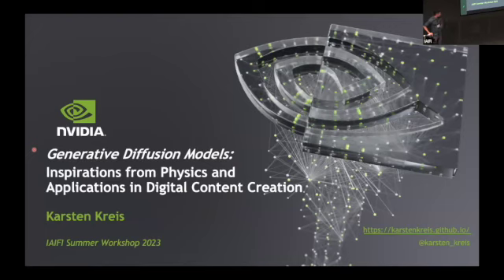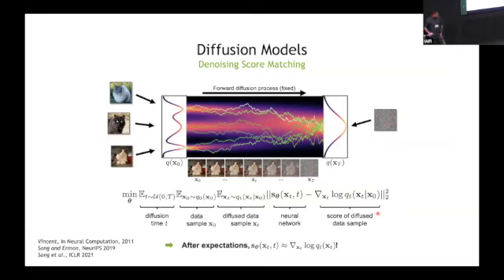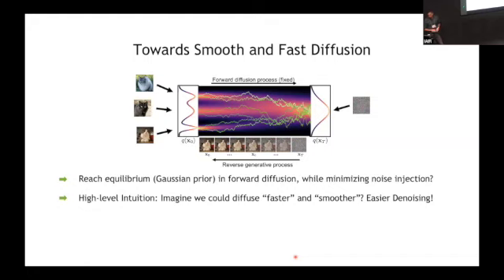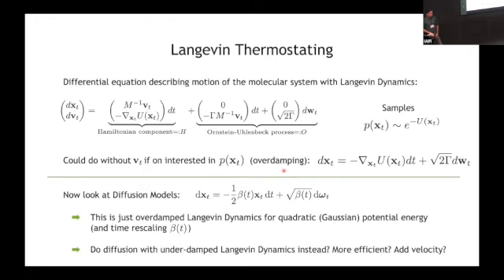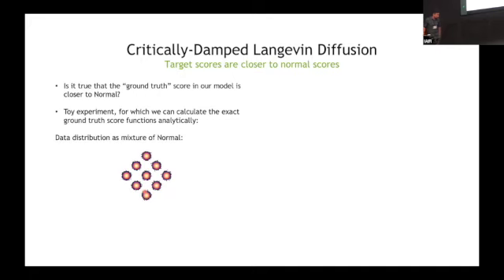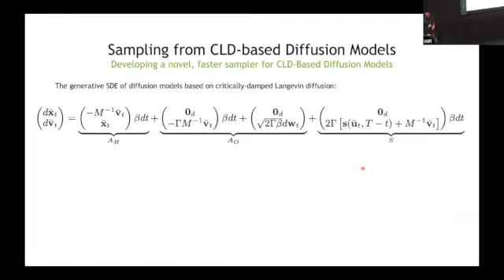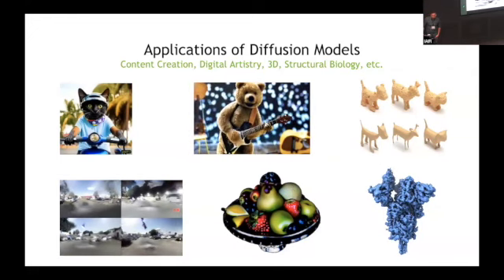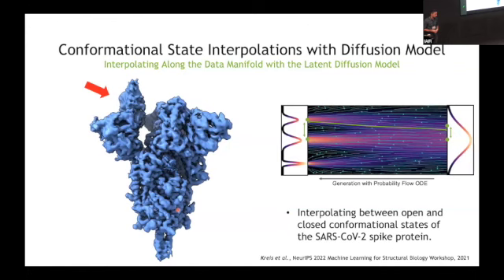IAIFI Summer Workshop 2023 - Karsten Kreis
Generative Diffusion Models: From Foundations to Applications in Digital Content Creation

Karsten Kreis Senior Research Scientist, NVIDIA

Denoising diffusion-based generative models, rooted in physics, have led to multiple breakthroughs in deep generative learning. In this talk, I will provide an overview over recent works by NVIDIA on diffusion models and their applications for image, video, and 3D content creation. I will start with a short introduction to diffusion models and discuss large-scale text-to-image generation. I will also highlight different efforts on 3D generative modeling as well as high-resolution video generation with video latent diffusion models. Moreover, I will discuss techniques for smoother and faster diffusion, inspired by ideas in physics, for accelerated and high-performance generation.